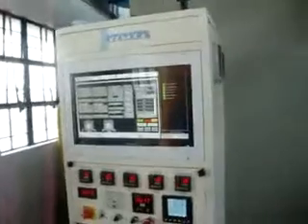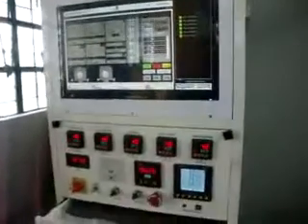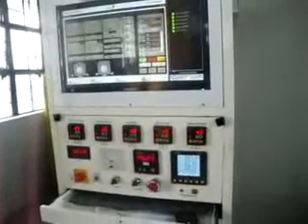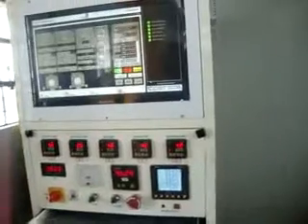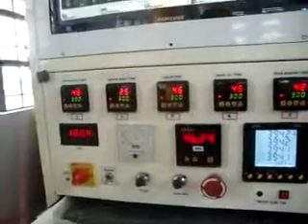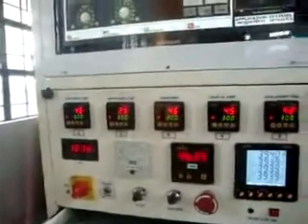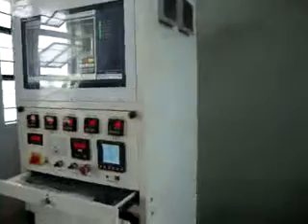Gearbox & Geared Motor Test set up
Dynamometer upto 25000 Nm Capacity to test Various types of
Gear Boxes -- Worm, Worm Helical, Helical, Bevel & Planetary Gear Boxes & Geared Motors,
Set up comprises:
Dynamometer, Computerized Control Panel with Data acquisition, to monitor, Input Electric Power & Output Mechanical Power, with Efficiency measurement, T-Slotted Test Bed with X, Y & Motorised Z axis (Length, Width & Height) with Motor Mounting Portable Table ( Castor Wheels with Locks) with X,Y & Motorised Z axis
adjustments.